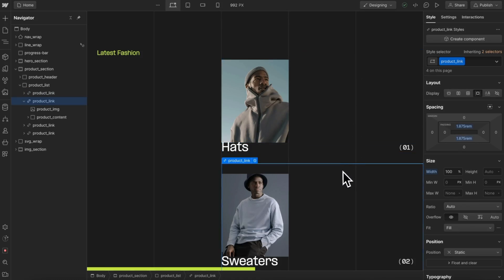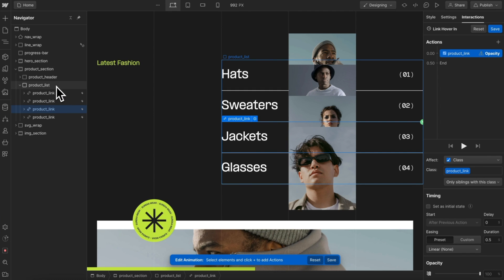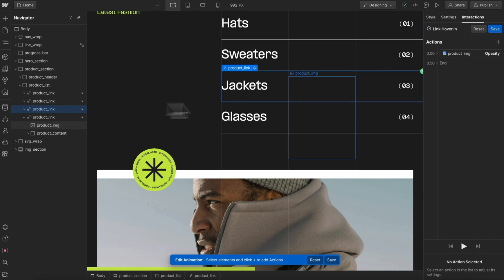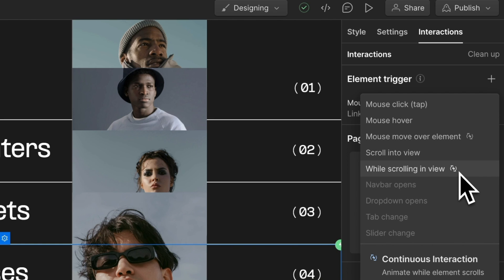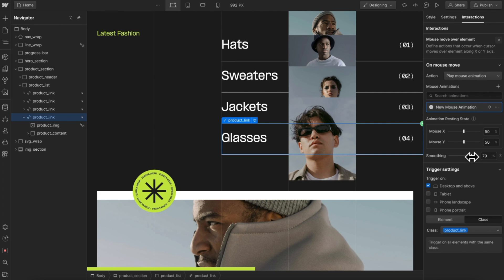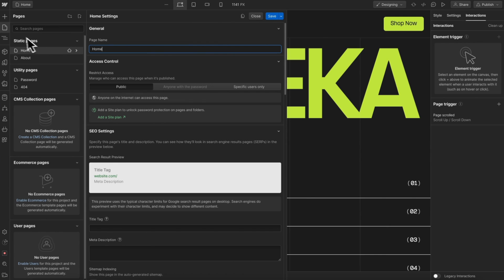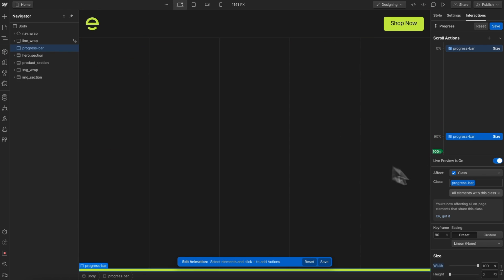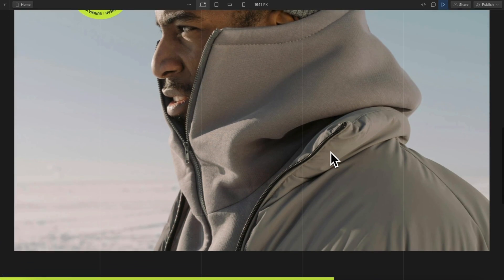Master Webflow Interactions: 2024 Crash Course for Beginners